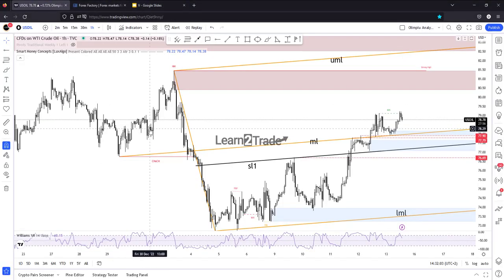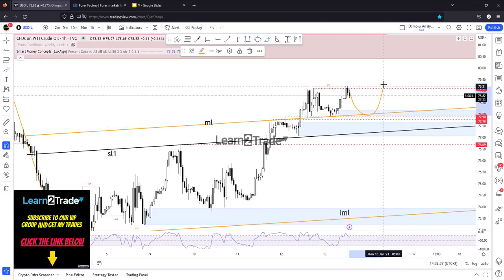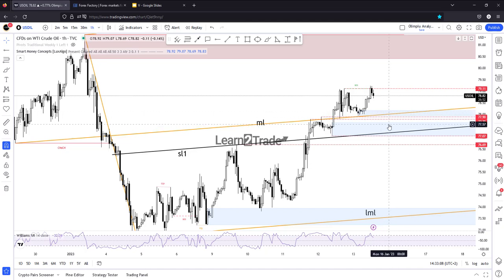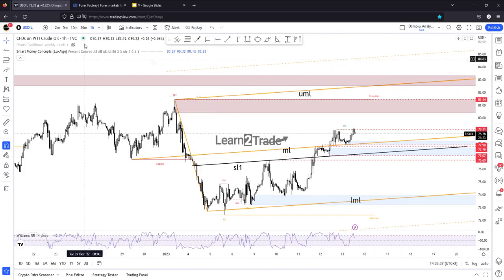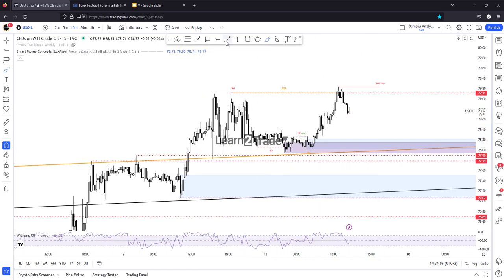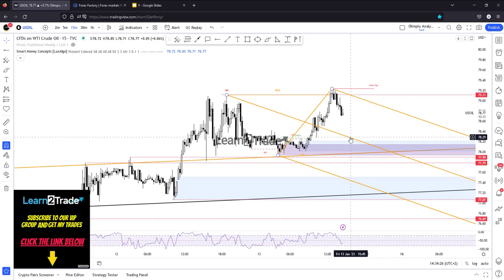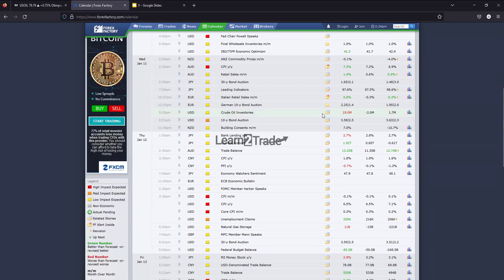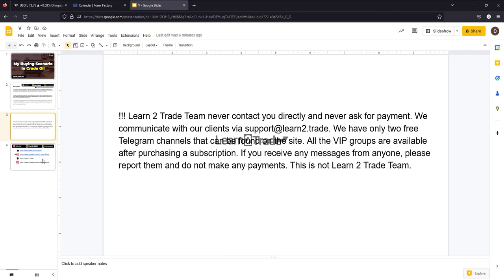My Buying Scenario In Crude Oil | January 13, 2023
Crude Oil failed to stay above the former high, so a temporary retreat could bring is new long opportunities!

Dash 2 Trade is a world class crypto analytics and intelligence platform.